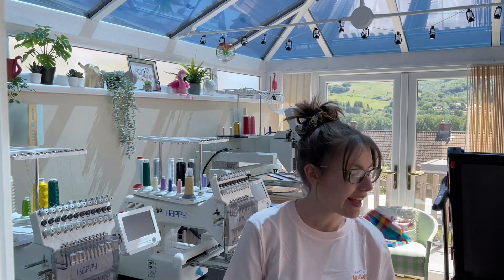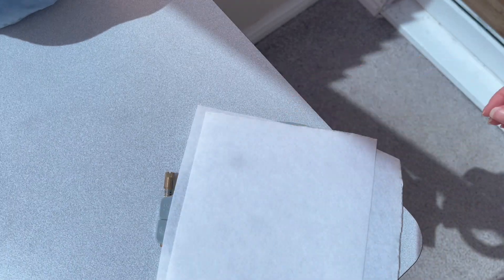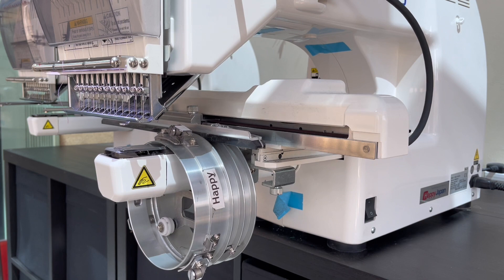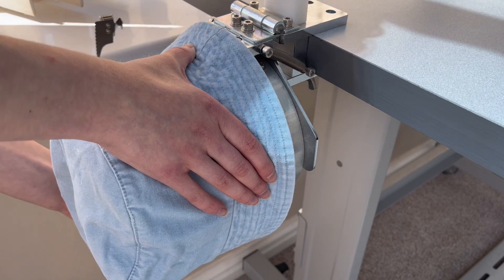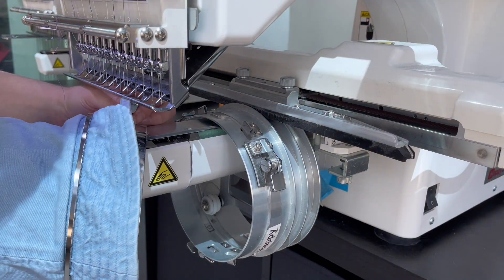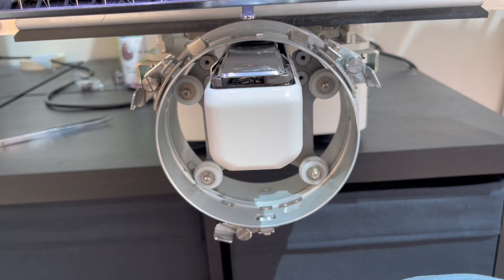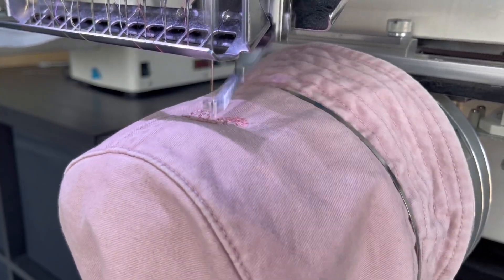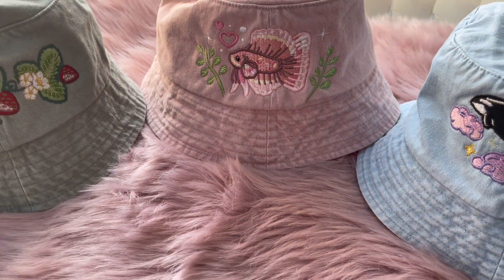Machine embroidering on bucket hats for summer